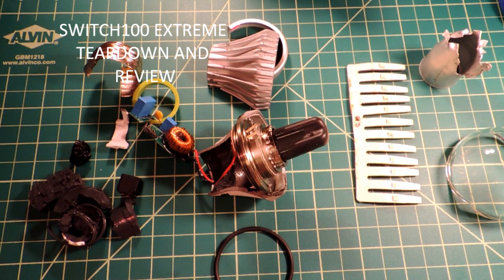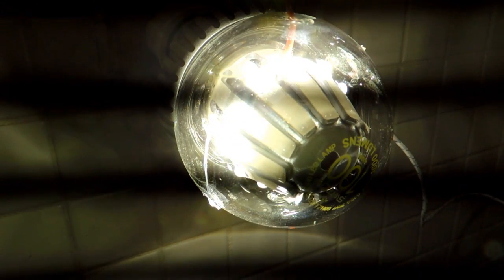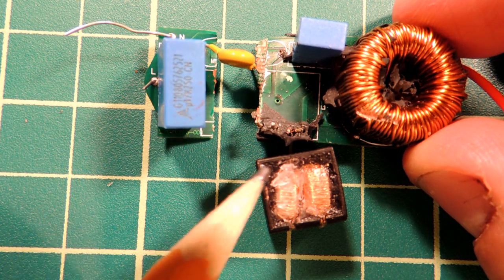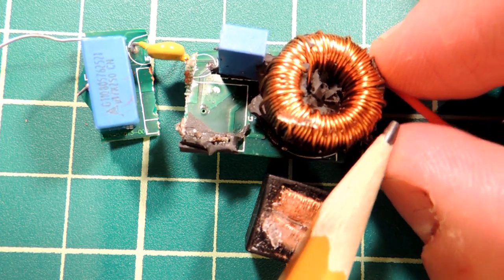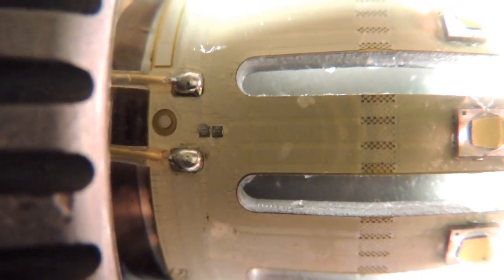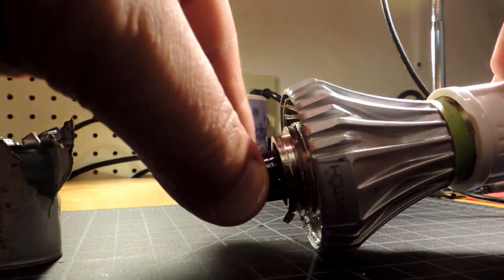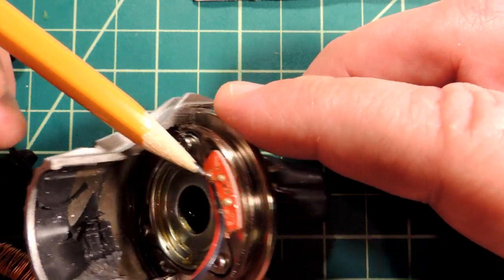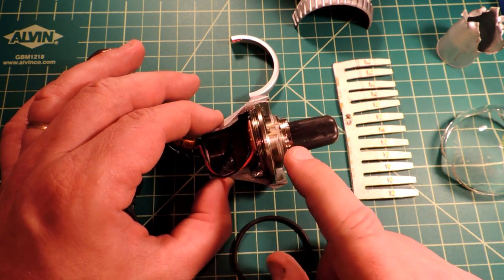Extreme Tear down Switch 100 "100W" LED Light Bulb part 2 of 2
Huge innovations continue in the LED bulb market... in this teardown a close look is taken at a vendor who is trying out liquid cooling